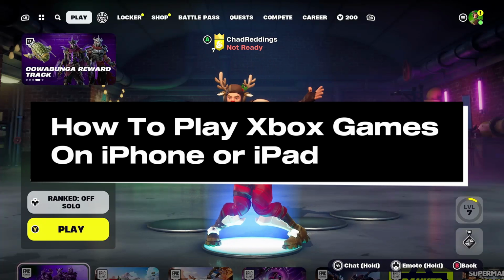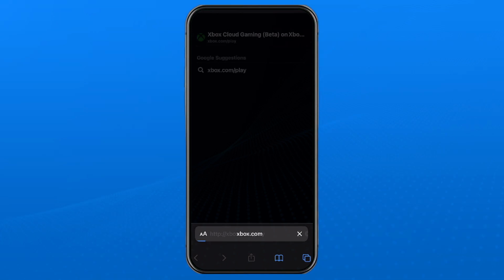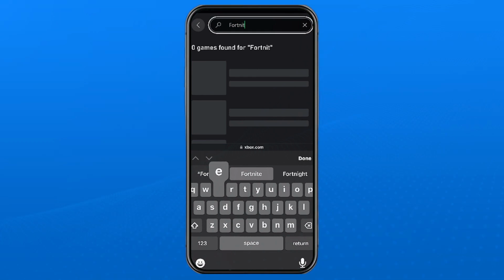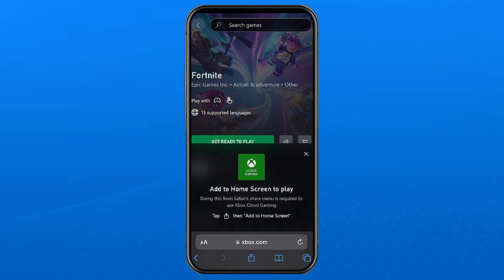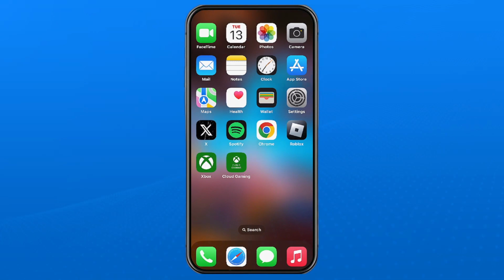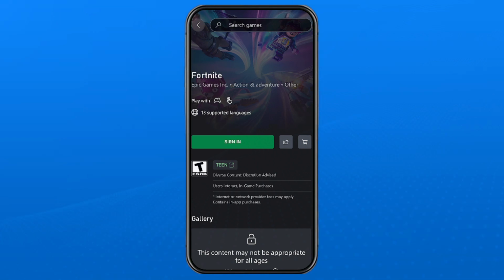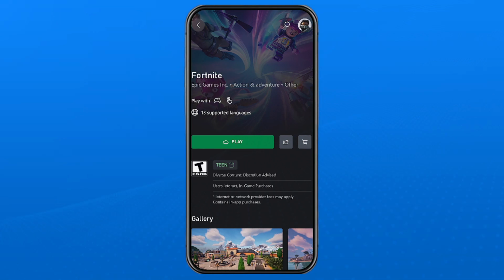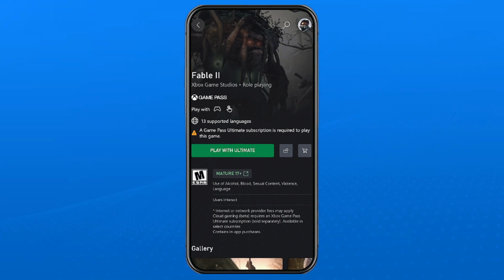How To Play Xbox Games On iPhone or iPad - Easy Guide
Do you want to know how to play Xbox games on iPhone or iPad? In this video, I show you how to play Xbox games on any iOS device, such as iPhone or iPad using Xbox Cloud Gaming. This tutorial on how to get Xbox games for your iOS device also works on most other mobile phones or tablets. Hope this helps!